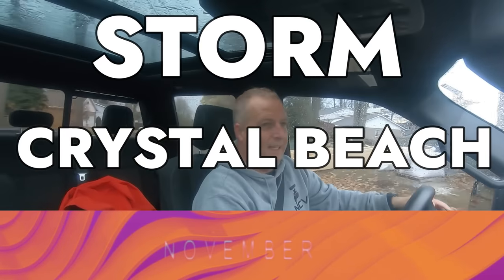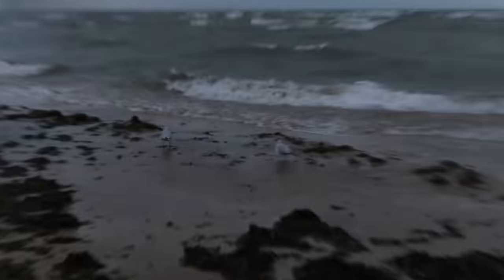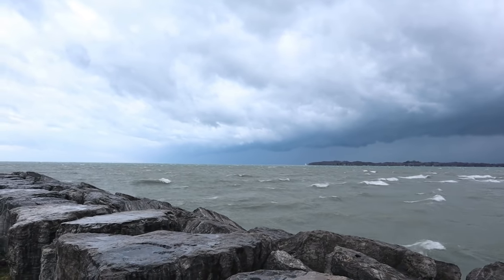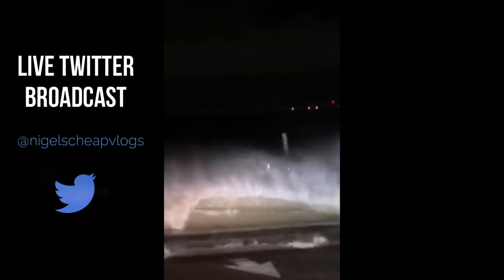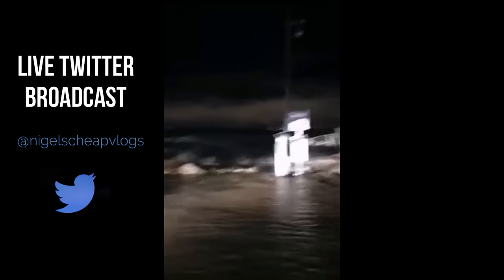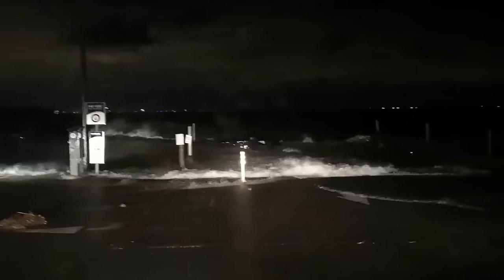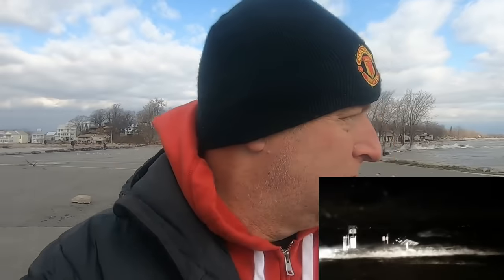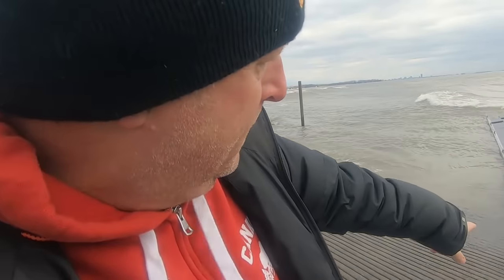Massive Lake Erie Storm - Timeline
Documenting the Storm.
On Sunday 15th November 2020 a massive Lake Erie Storm hit Crystal Beach which is located on the NE Shoreline of Lake Erie.
The Storm and it's winds gusting over 130km/h in places generated a large Seiche that caused flooding in many places and also destroyed the floating boat dock at the Launch ramp.

Throughout the day I recorded various stages of the Storm and have managed to show you 12 hours in a 25 minute video which also includes images of the next morning.